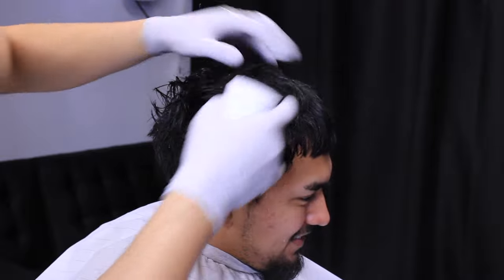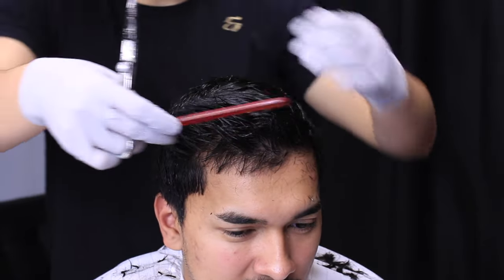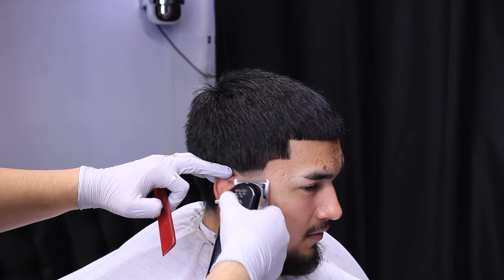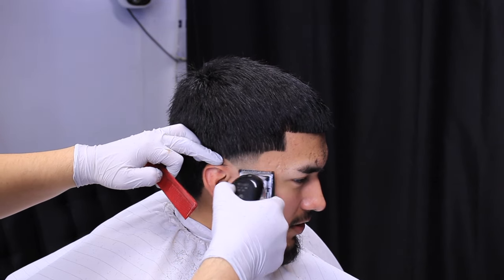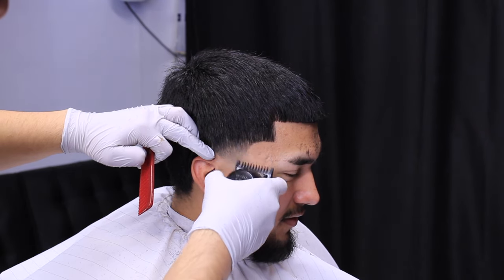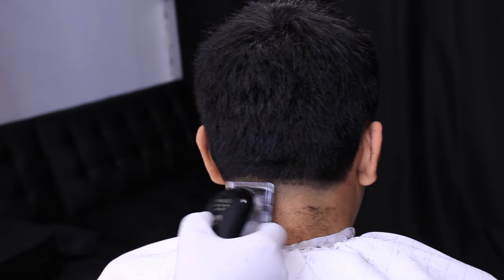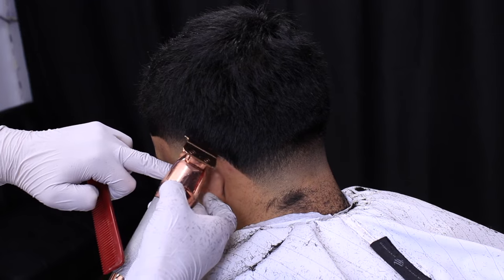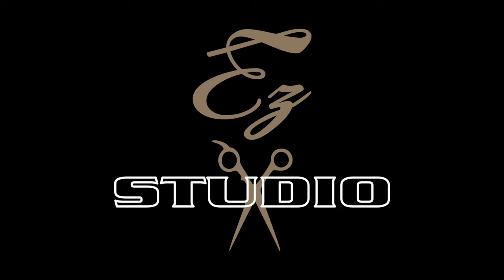How To - Low Taper step by step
Todays video will be a step by step tutorial on how to do a low taper.